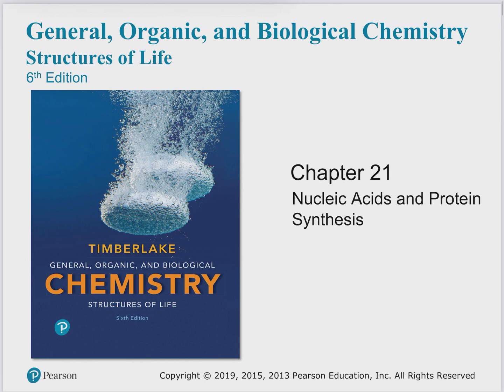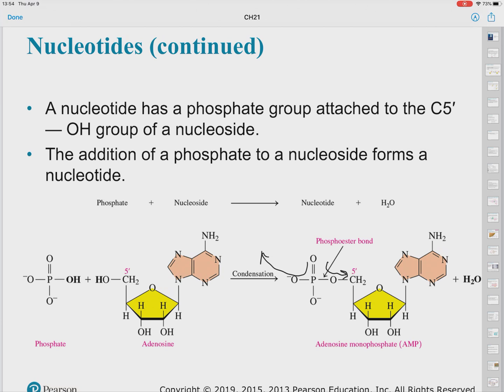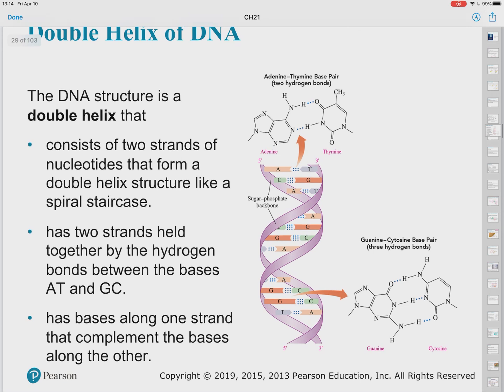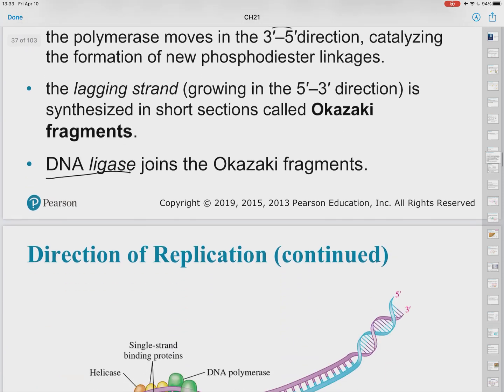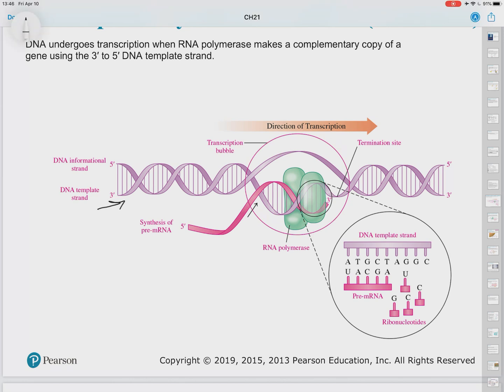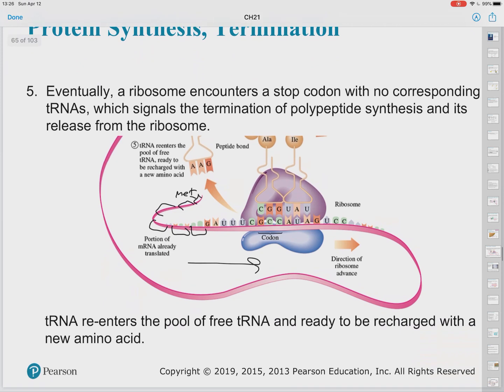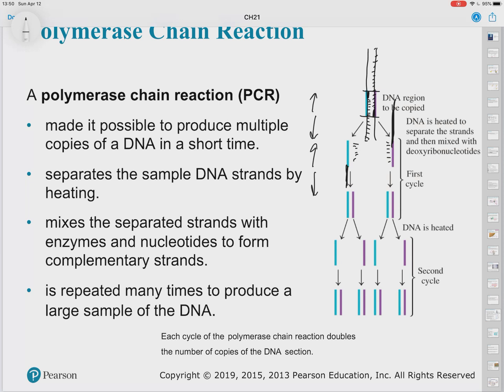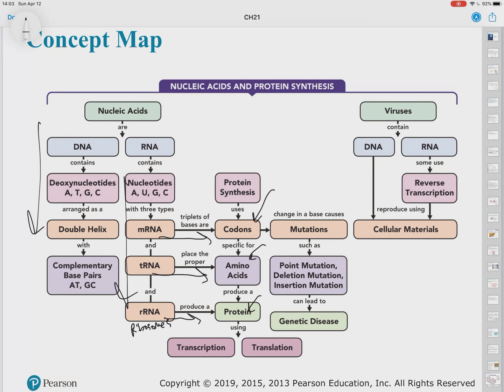Chem 101 - Prof. S. Vazquez -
CHEM 21 - Chapter 21 Lecture